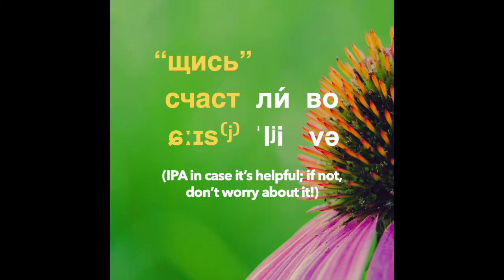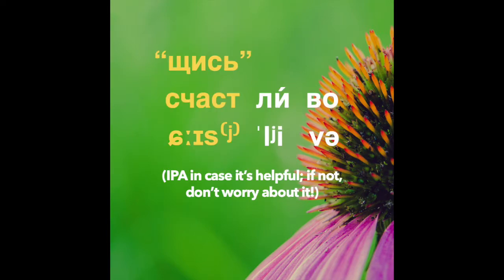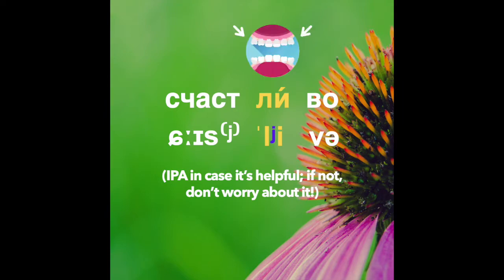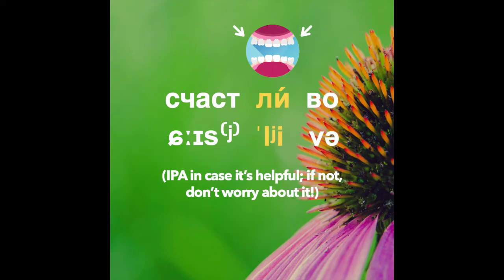Learn Russian Pronunciation with Kira – How to pronounce счастливо (“have fun!”)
Online Course

Hey guys, I’m Kira and today you’ll learn how to pronounce the word счастли́во, an informal farewell something like “have fun!”

Togеther, с and ч are pronounced щ, which makes life easier!  The а here actually sounds more like an и vowel and the т practically disappears, so the first syllable sounds like this: “щись”, “щись”.  Let’s start with a good Russian default mouth position – jaw slightly forward, tip of the tongue behind the bottom teeth, lips rounded and protruded: “щись”, “щись”.  The second syllable consists of a soft л and an и vowel with the tongue high and forward: ли, ли.  There’s almost a y sound built into the л – and if yours doesn’t sound like mine, allow the sides of your tongue to come away from your upper molars and move your tongue a bit further forward: ли, ли.  Finally, the о sounds like a schwa.  Let’s put it all together – jaw, tongue, lips: счаст-ли́-во, счаст-ли́-во, счастли́во, счастли́во, счастли́во.  Счастли́во.

That’s it, guys!  Be sure to subscribe on YouTube, share my videos, suggest a word, and check out my video course at unlockingrussianpronunciation.org.  And if you teach Russian and you like my videos, please consider tagging me on Instagram, so your students can see them too!  Счастли́во!
Thanks go to the great Еле́на Андре́евна Брызгуно́ва, from whose foundational work I first learned about the Russian default mouth position (артикуляцио́нная ба́за)!  Shout out also to my beloved phonetics teachers Ири́на Влади́мировна Одинцо́ва at Moscow State University and Цветла́на Бори́совна Степа́нова at St. Petersburg State University for their incredible instruction, and to the International Phonetic Alphabet (IPA) for being so rad!  🙏☀️🌱☀️

ABOUT THIS CHANNEL: The videos on this channel are designed to help you learn how to pronounce Russian.  Most Russian language courses talk about pronunciation but very few explain it in detail.  Without specific knowledge, Russian pronunciation can be intimidating…but it doesn’t have to be!  Are you going to travel to Russia?  Do you want to learn how to pronounce the letters in the Russian alphabet?  Do you want to get a little conversational Russian under your belt or do you want to become fluent in Russian?  I have taught Russian language and pronunciation for over twenty years and I can definitely help you.  Learn to sound Russian when you speak it!